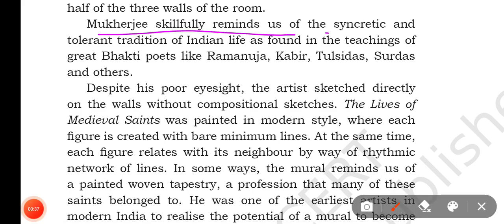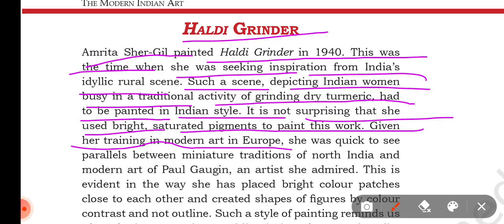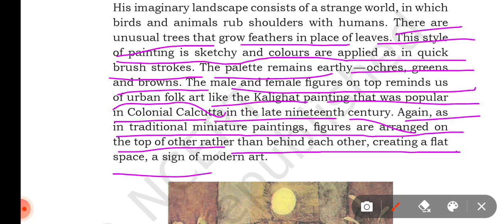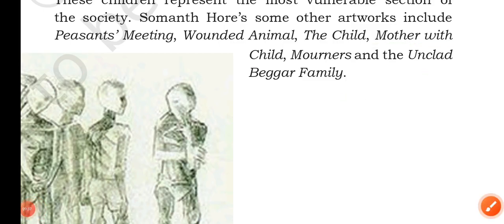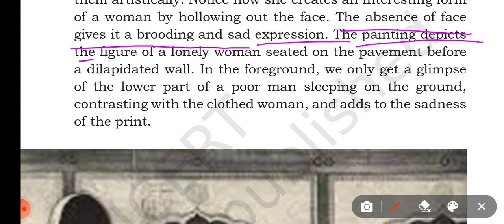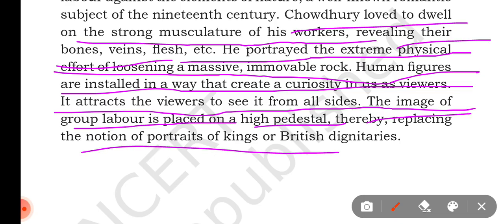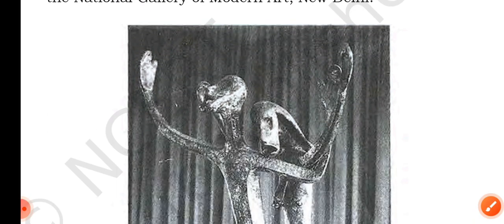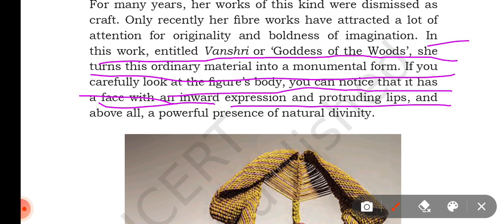The Modern Indian Art|Part 3